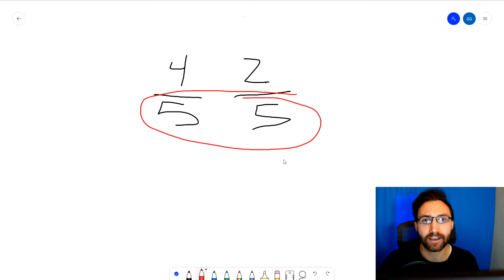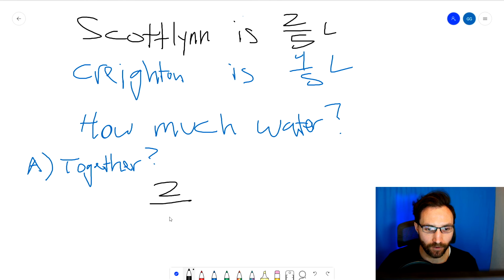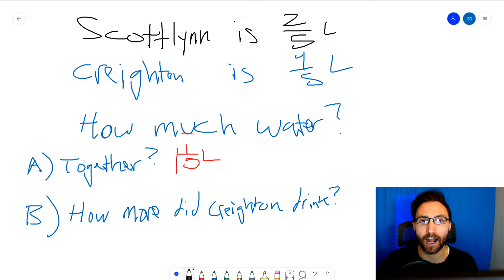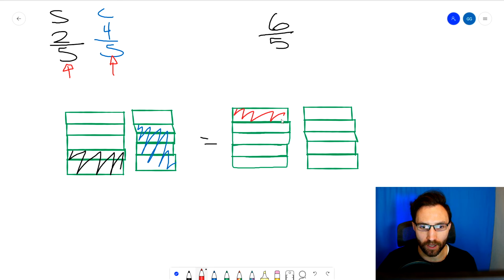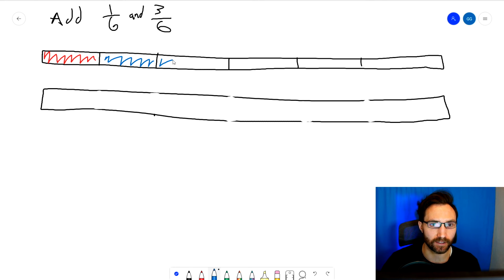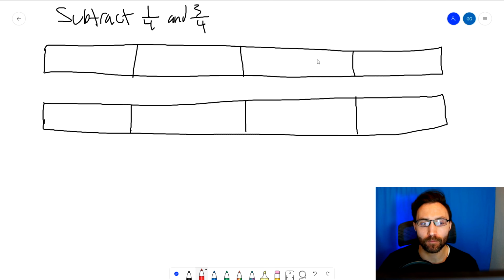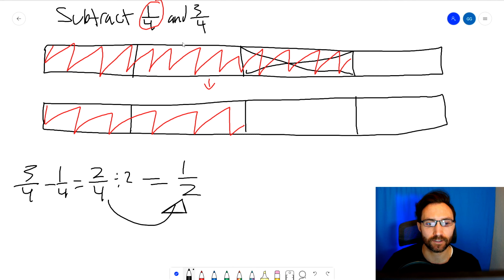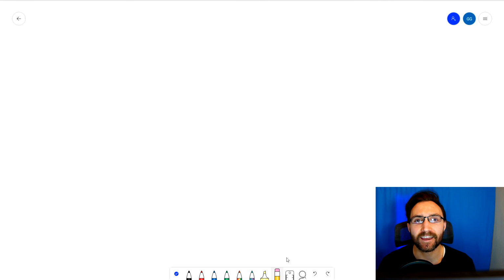Adding and Subtracting Fractions With Like Denominators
Hozho Academy 4th Grade Online Class
Chapter 7, Lesson 1
Dimensions Math